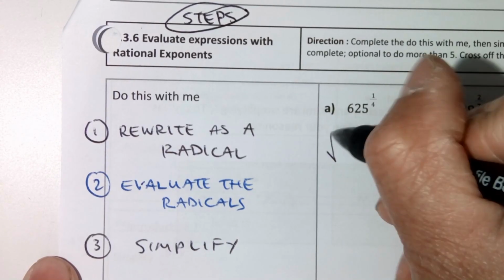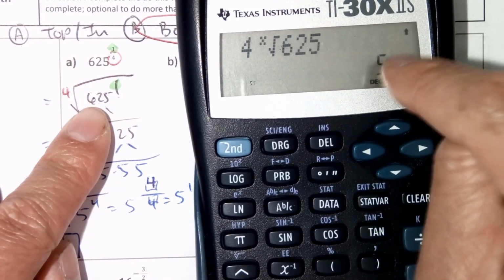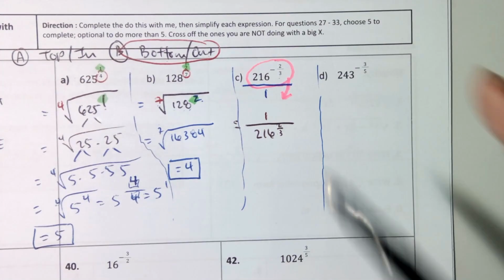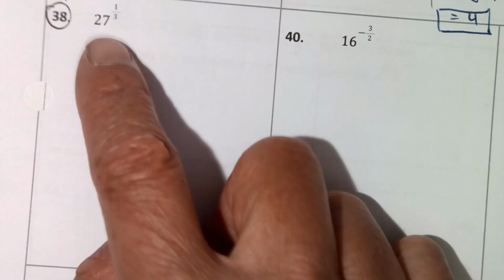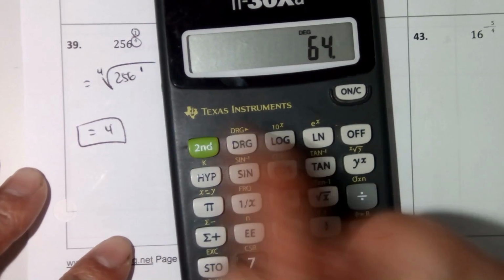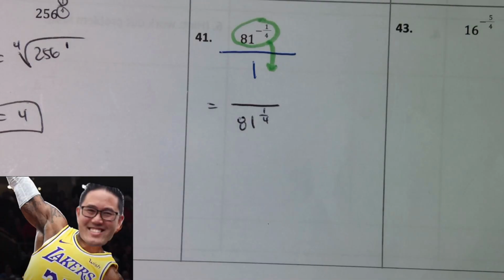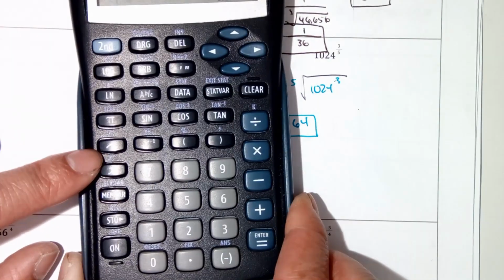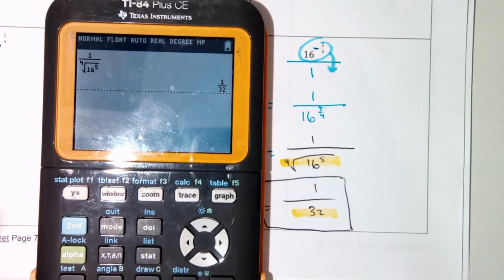Reveal IM3 4.3.6: Evaluate expressions with rational exponents